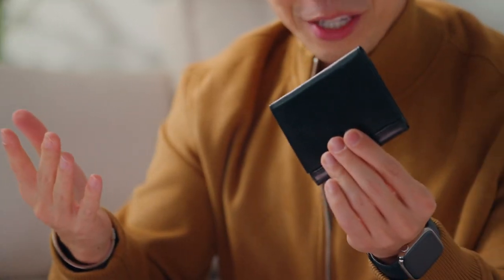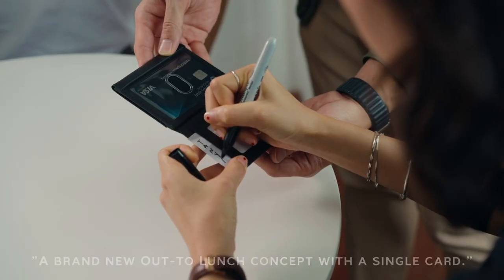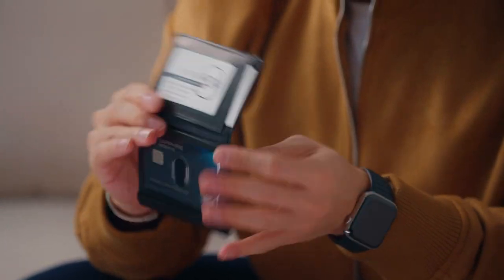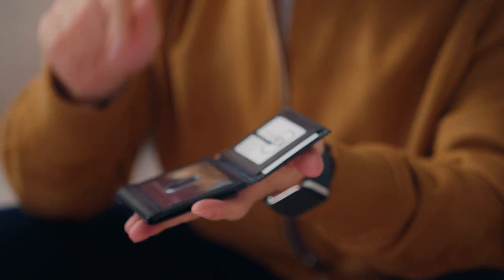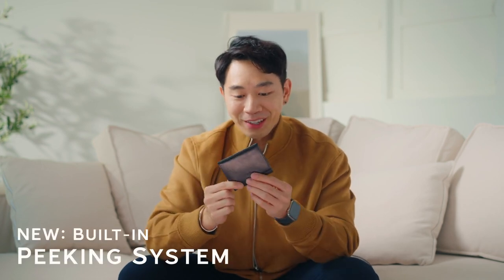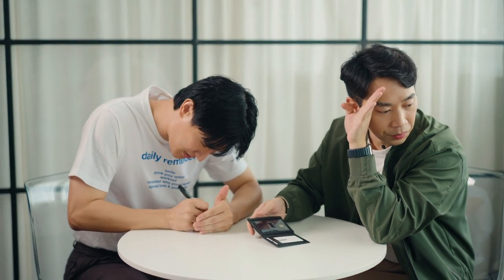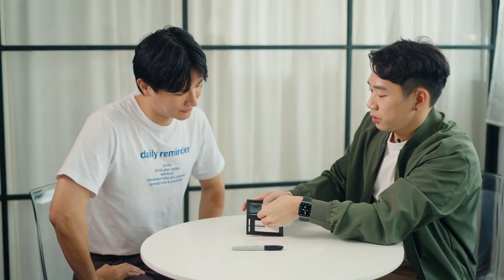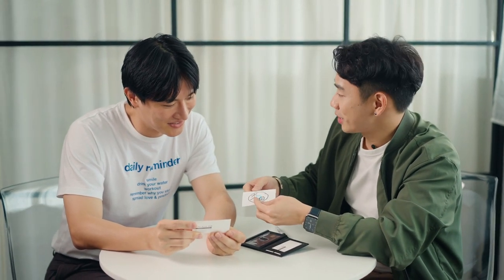Modern Z Wallet Pro 2 0 Trailer